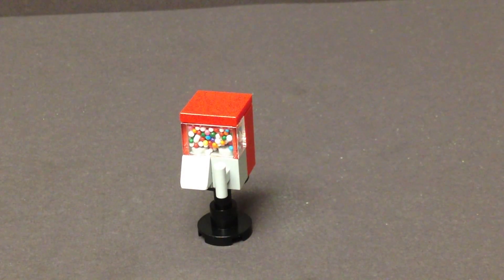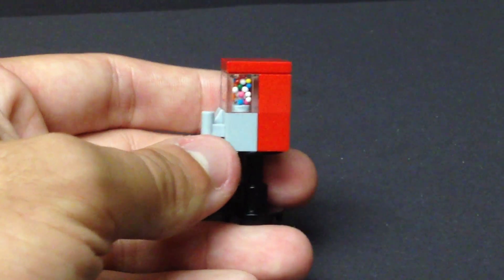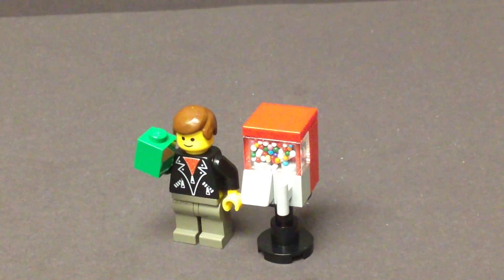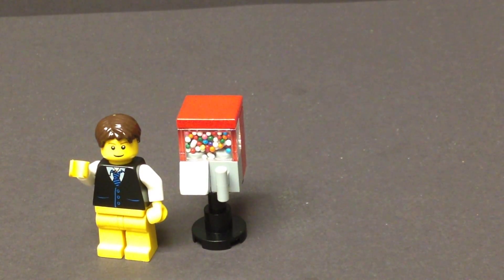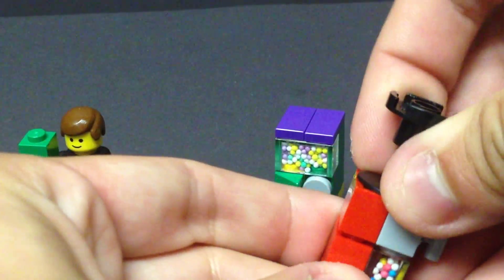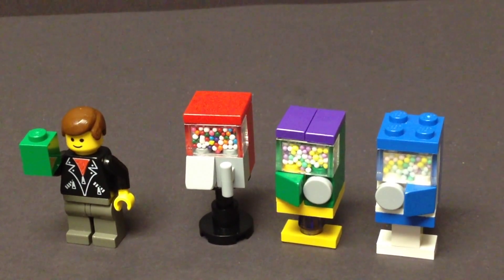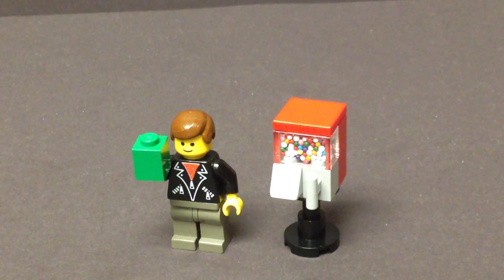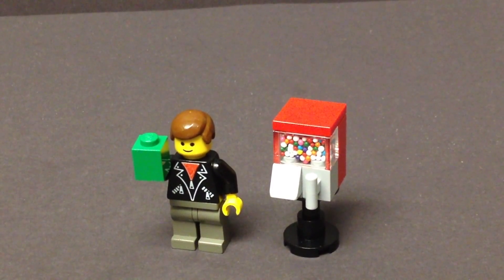THE BRICK SHOW Custom Gumball Machine REVIEW!